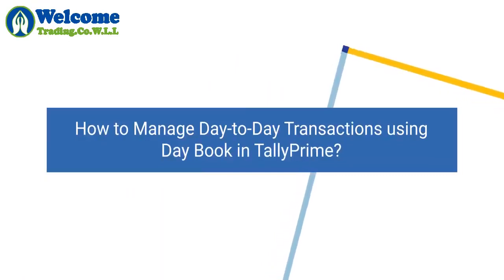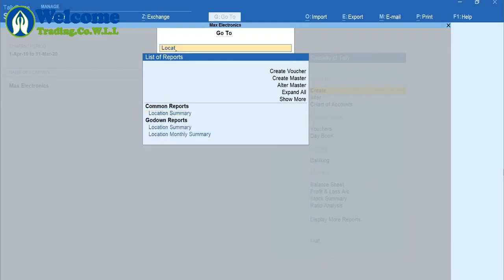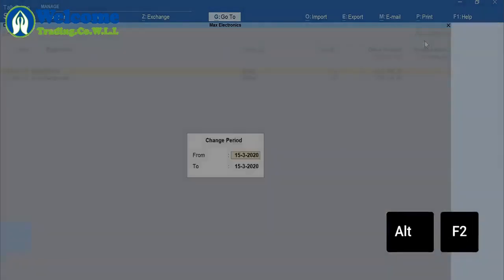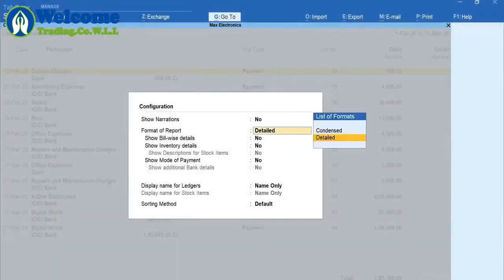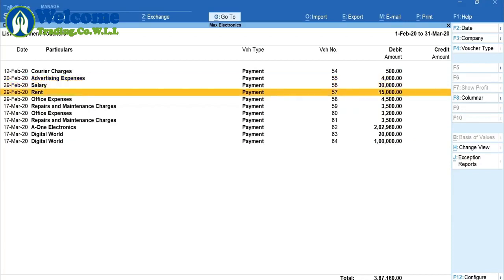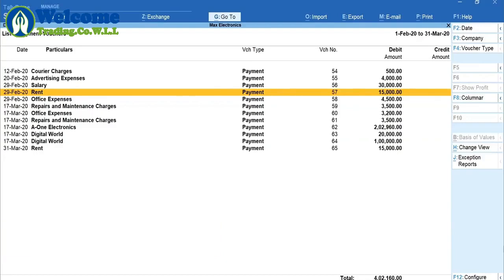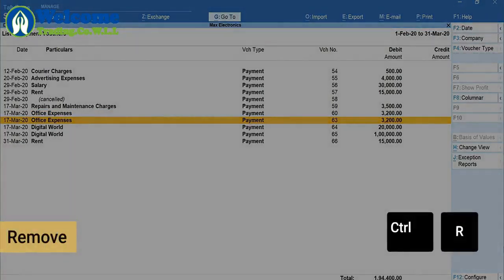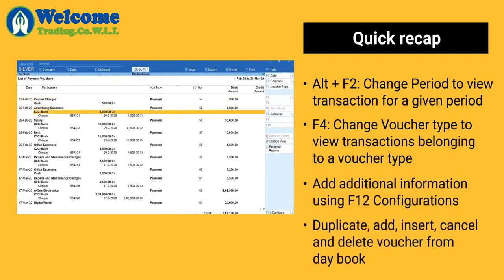How to Manage Day to Day Transactions using Day Book in TallyPrime WelcomeTech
In this video session you can learn about How to Manage Day to Day Transactions using Day Book in TallyPrime